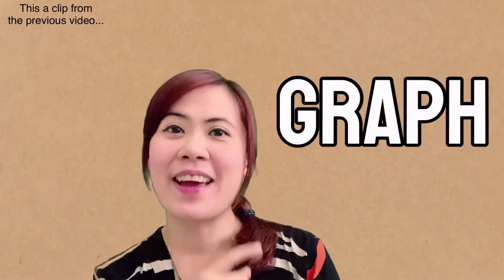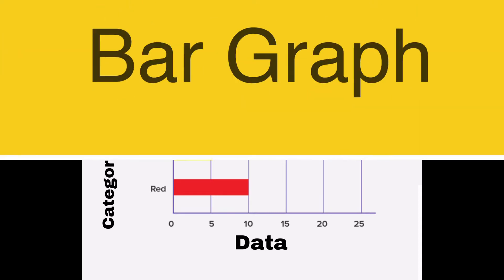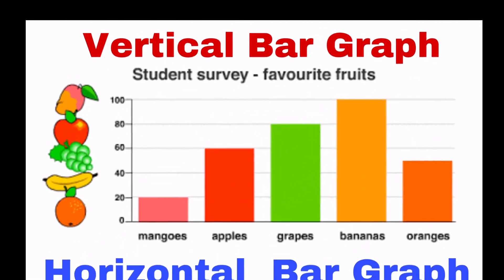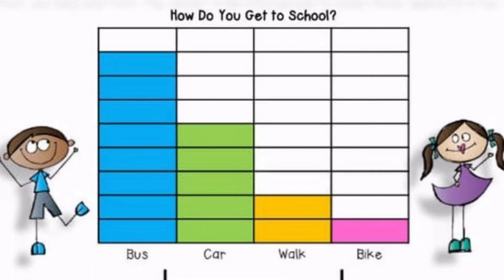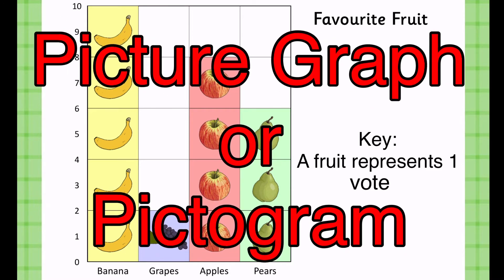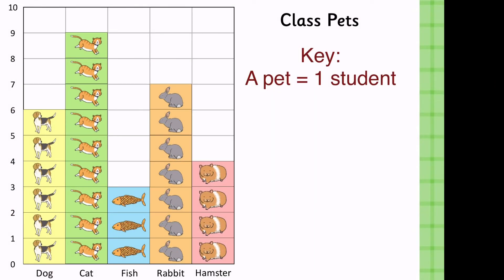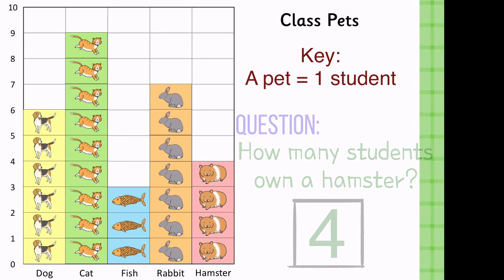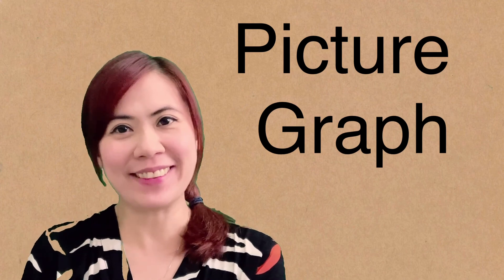Vertical and Horizontal Bar Graph — Picture Graph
Term 3 Week 8